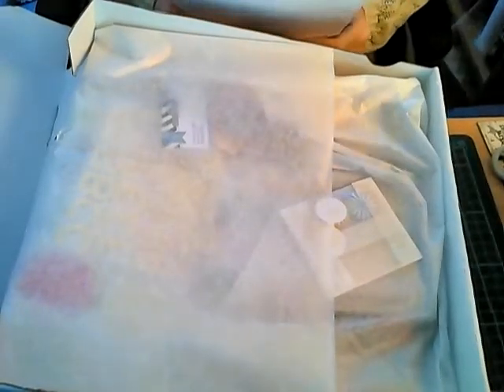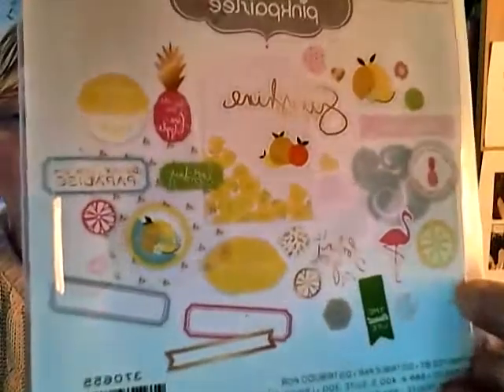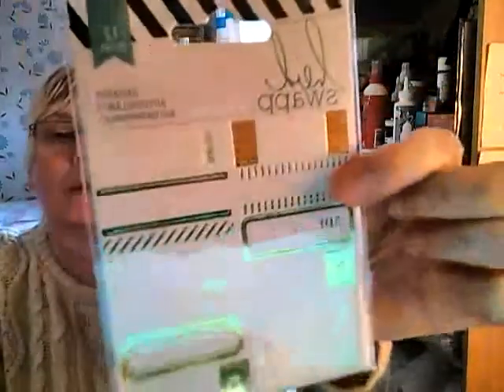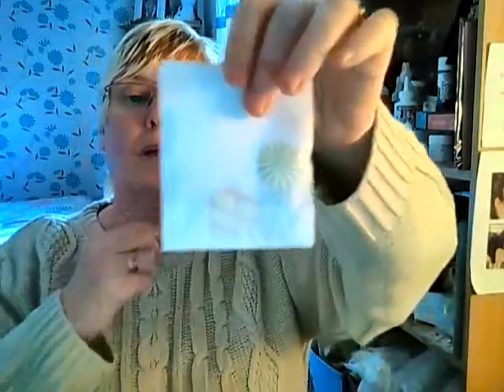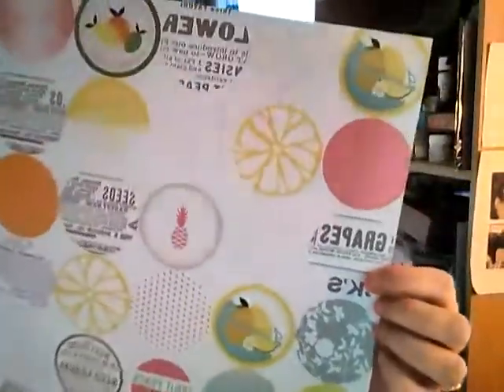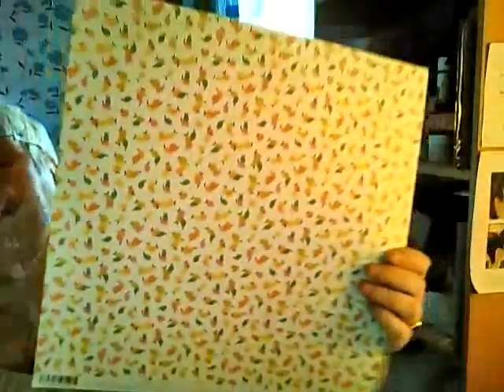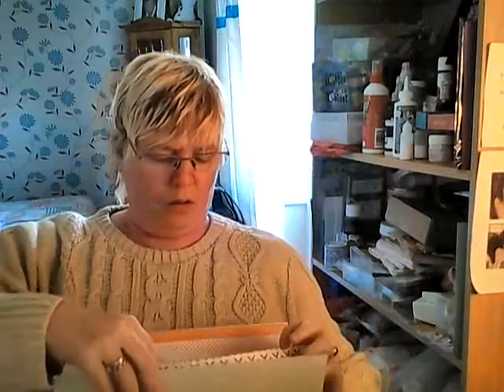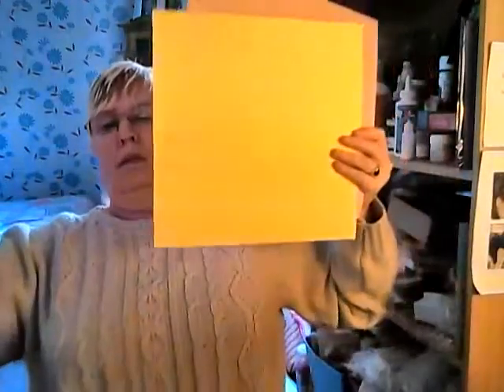Double kit reveal pt2 : Like For Ever Kit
I am compareing both kits for customer service , quality and value for money .

Please let me know your opinion xx